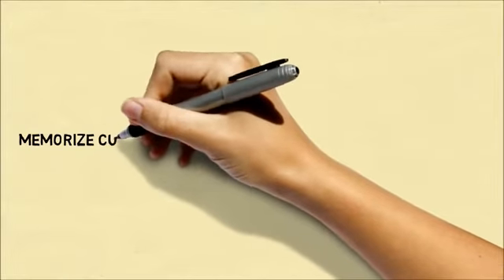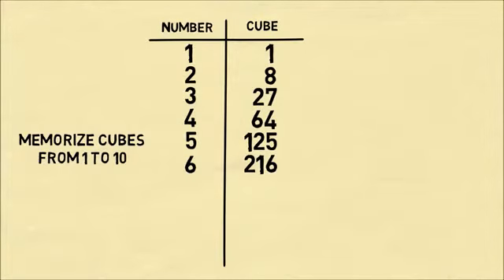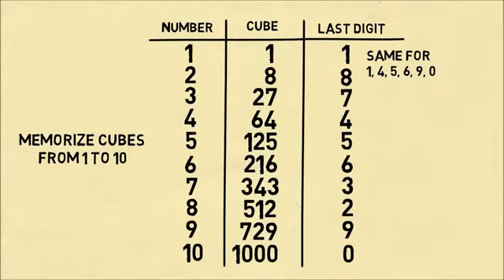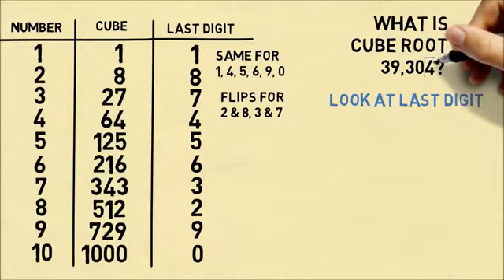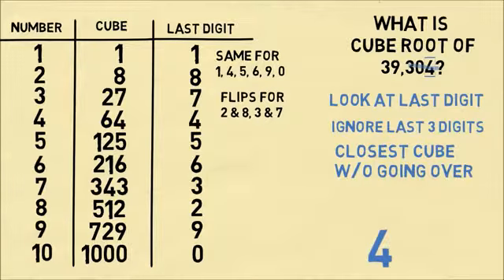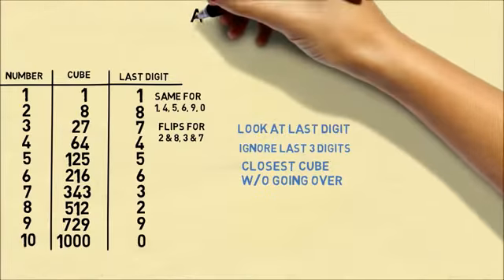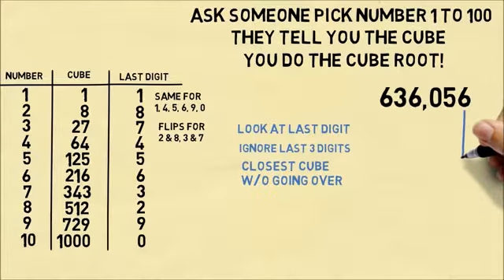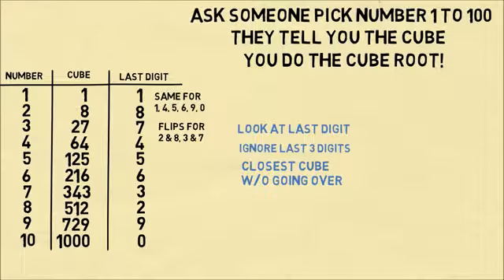Calculate Cube Root of any No. within Seconds.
Thanks.